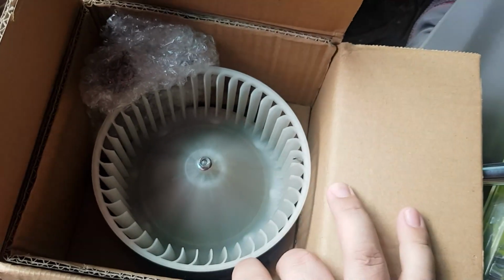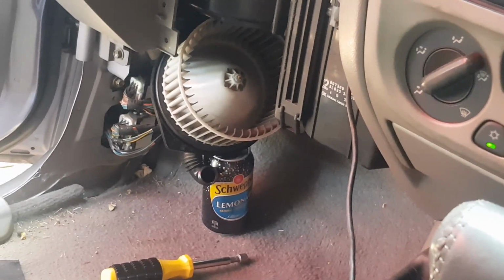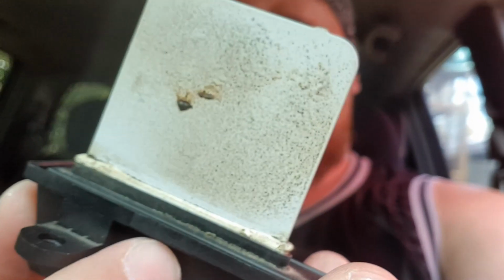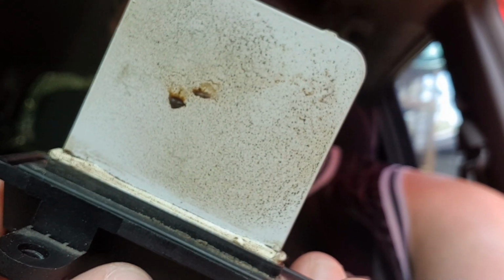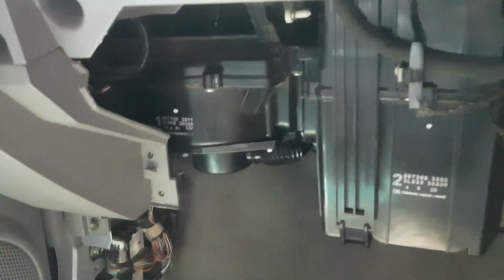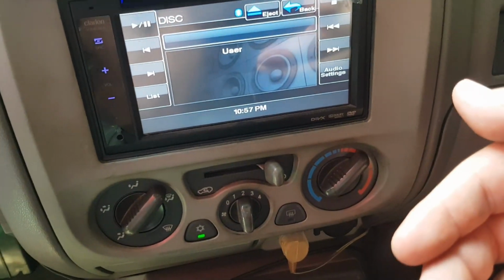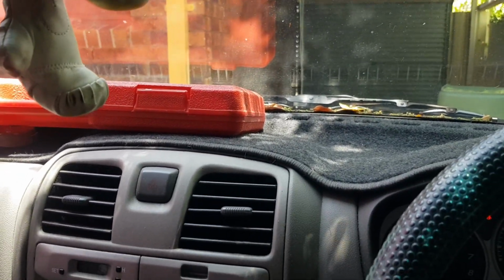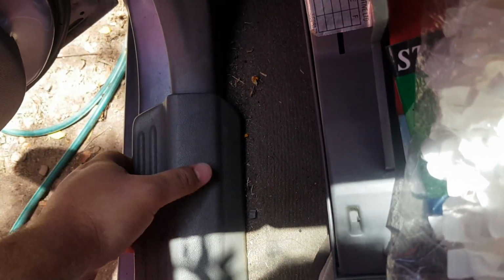I Fixed My Holden Rodeo A/C!!! Changed The Blower fan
I fixed the air con in my 2003 Holden Rodeo by replacing the blower motor and resistor! it was the 1st time i tried something like this and its working great! I am not a mechanic or auto electrician i just wanted to have a go.

Blower fan